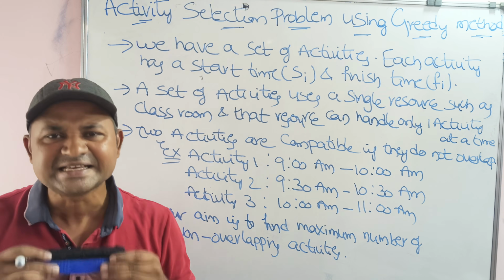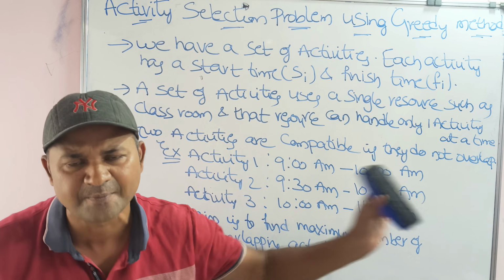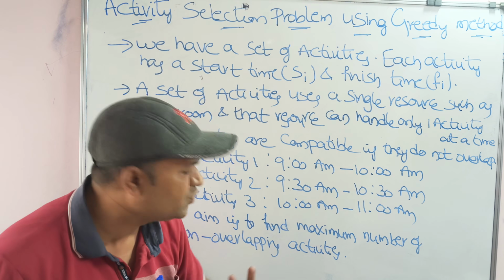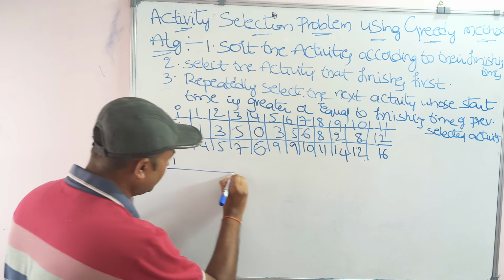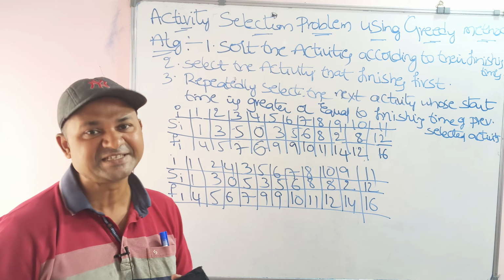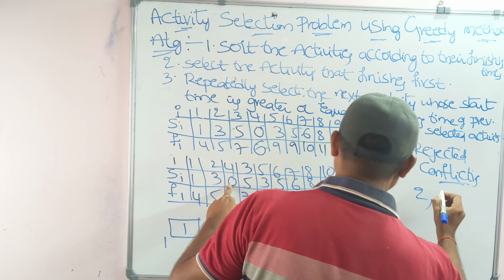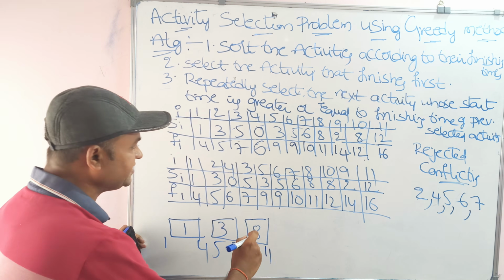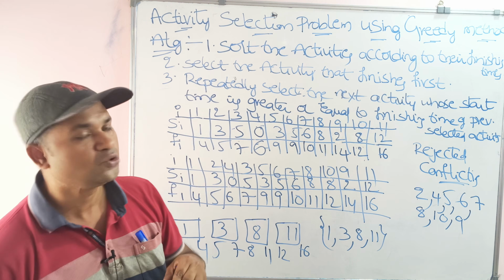Activity Selection problem using Greedy method || DAA || Design & Analysis of Algorithms